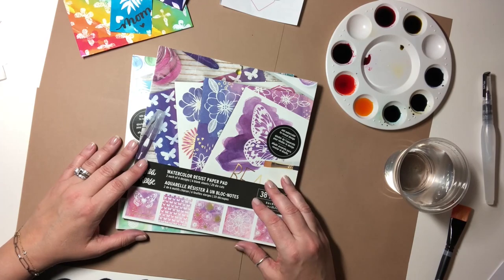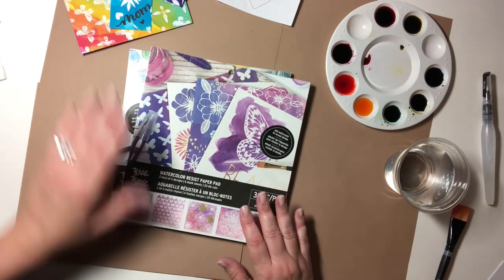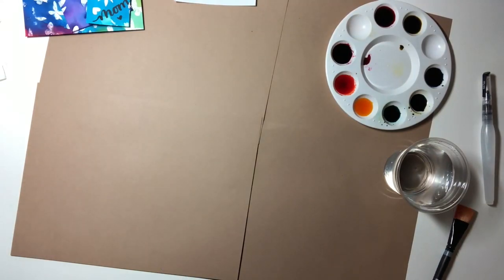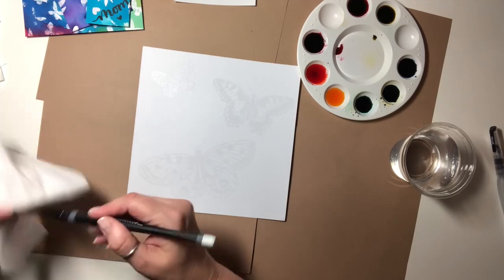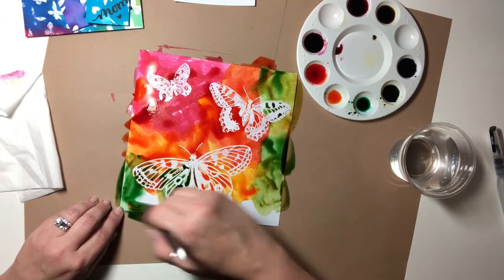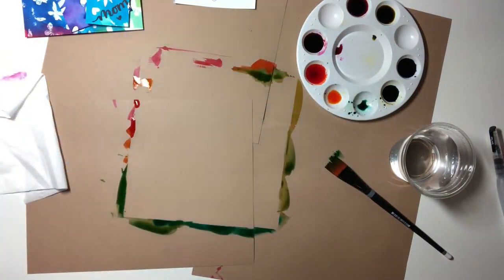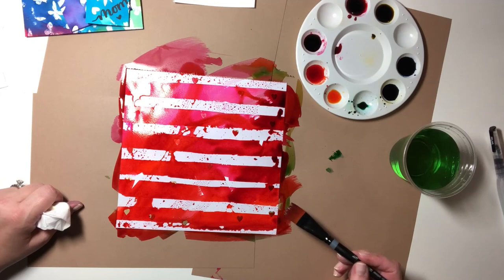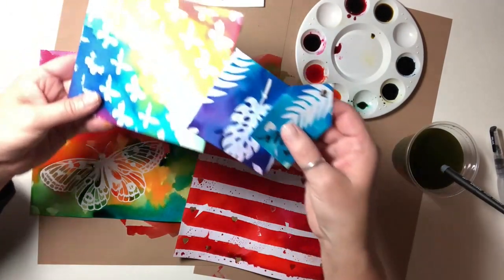Brea Reese How to Use Watercolor Resist Pads - Available at Target! - Artist Missy Boris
PROJECT TITLE: Watercolor Resist Paper & Envelopes

DESIGNED BY: Missy Boris

SKILL LEVEL (1-5): 1

AGE RANGE (3-5) / (6-8) / (9-12) / (unspecified): Ages 3 and older

MESSY LEVEL (1-5): 2

PROJECT TIP: Have fun and let the watercolor flow

INSTRUCTIONS:
Step 1. Collect the supplies
Step 2: Place resist paper on desk. Dip paintbrush in liquid watercolor inks and paint over the resist/watercolor paper.
Step 3:  Let dry
Step 4: Cut into envelopes, gift tags or frame the watercolor paper

MATERIALS CHECKLIST:
SKU: 33573 Watercolor Resist Paper Pad-Butterflies
SKU: 34609 Watercolor Resist Paper Pad-Tropical Love
SKU: 30831 Watercolor Inks
SKU: 30817 Glitter Ink
SKU: 34381 Paintbrush Value Pack 10pc -OR-
SKU: 30588 Medium Water Brush

~ Missy Boris is a Brea Reese Brand Ambassador.  You can find more of her beautiful artwork on Instagram